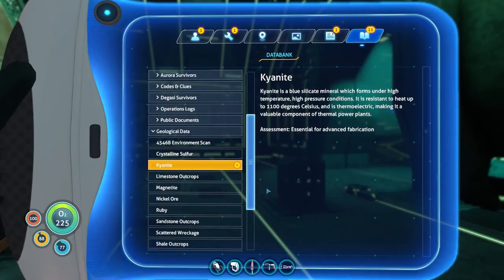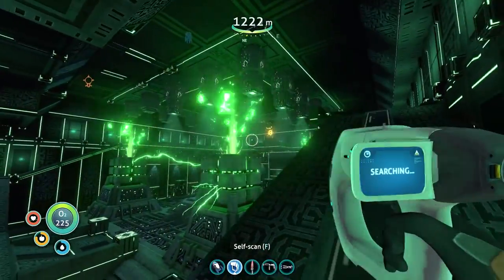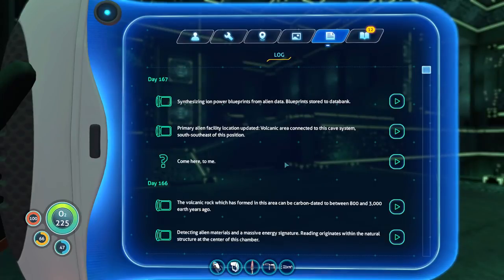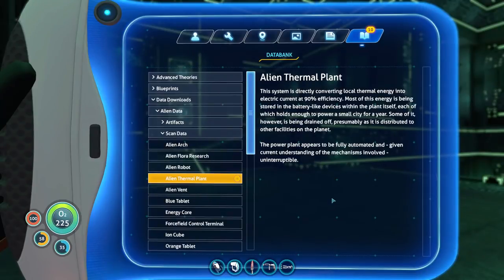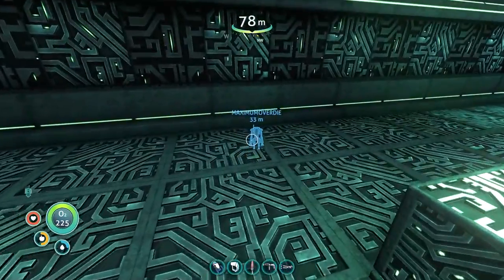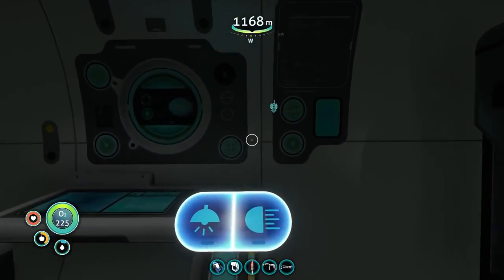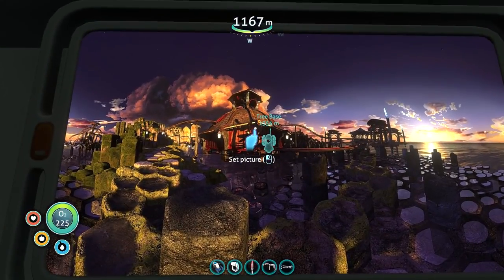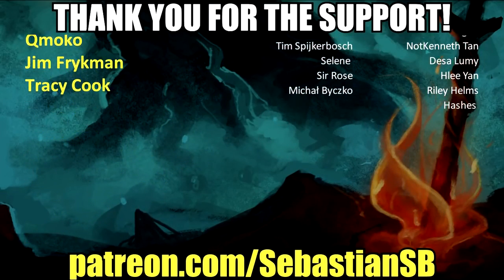Let's Play Subnautica Part 78 (Patreon Chosen Game)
Support me by using my Epic Games Creator Tag: SEBASTIANSB

After crash landing in your Life Pod, the clock is ticking to find water, food, and to develop the equipment you need to explore. Collect resources from the ocean around you. Craft diving gear, lights, habitat modules, and submersibles. Venture deeper and further form to find rarer resources, allowing you to craft more advanced items.

Open Development